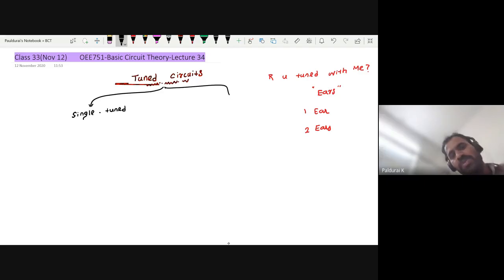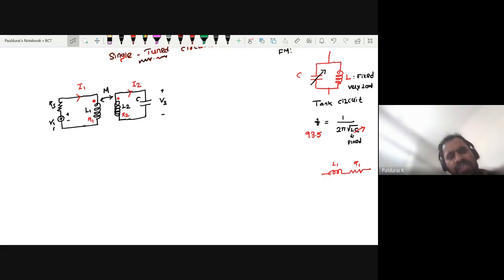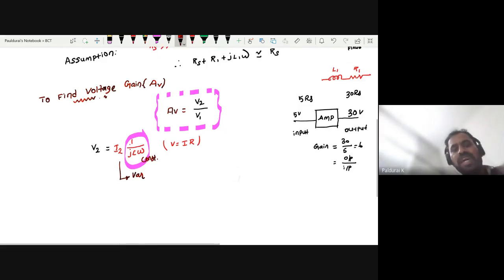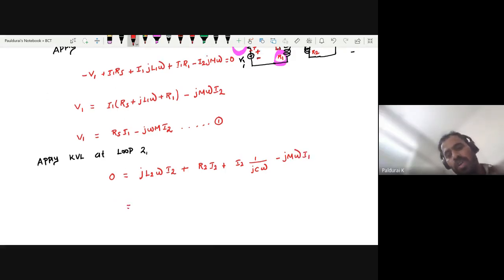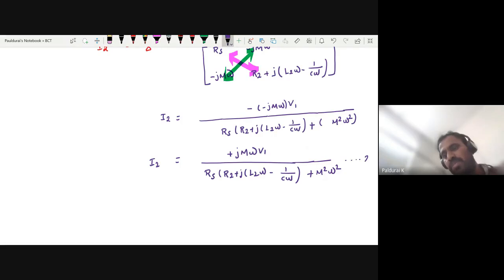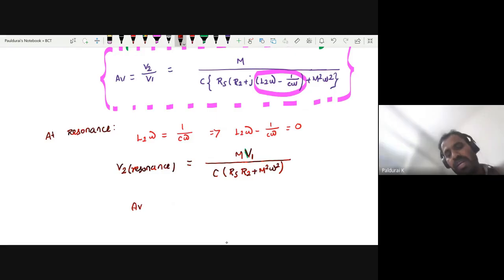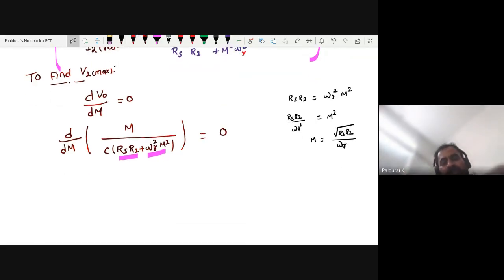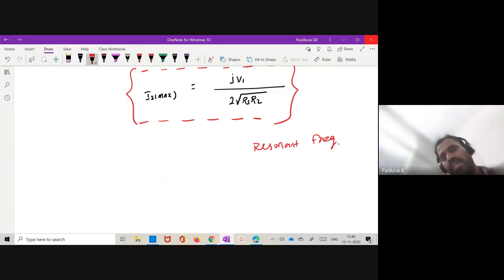Basic Circuit Theory Lecture 33